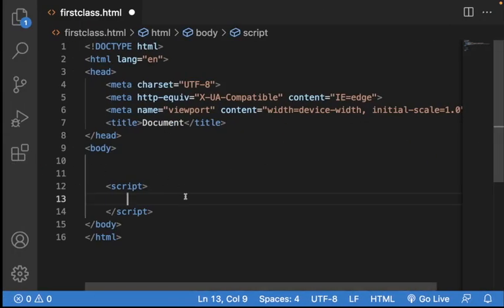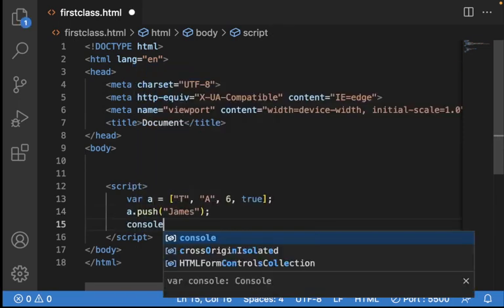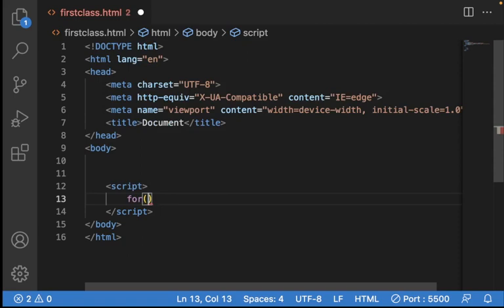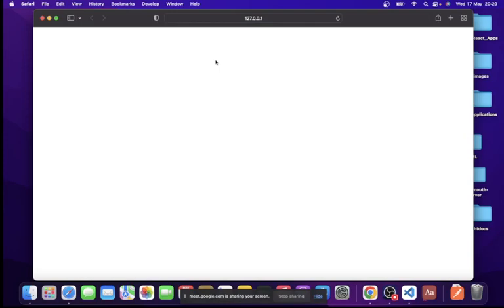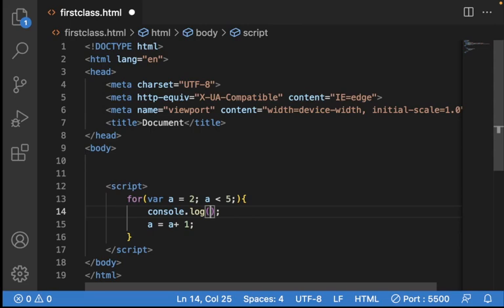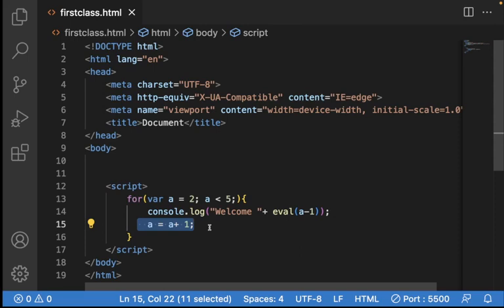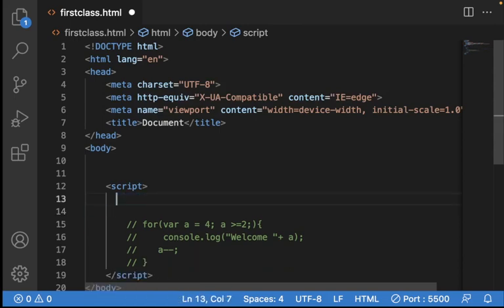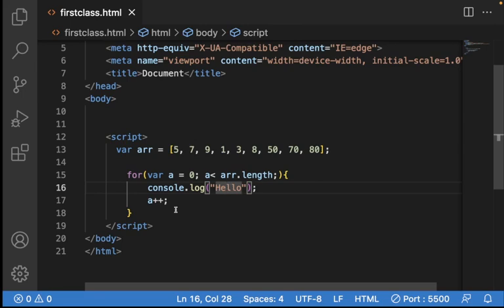Introduction to JavaScript array and loops